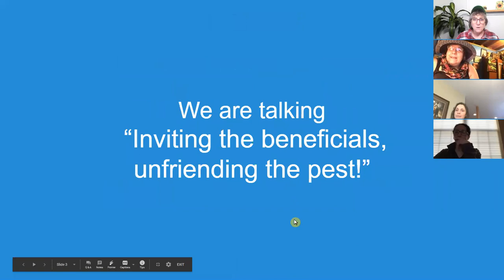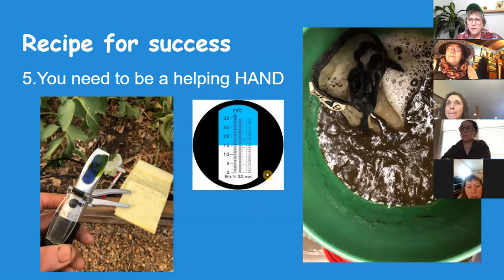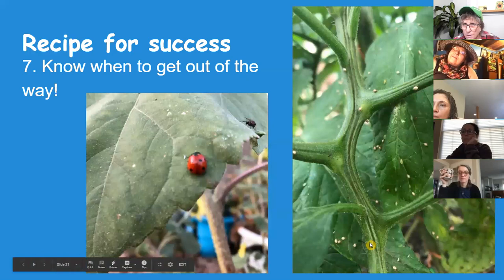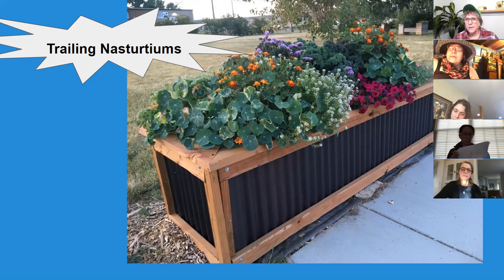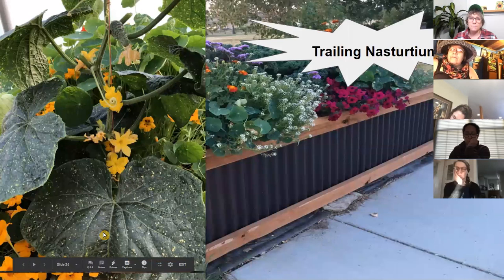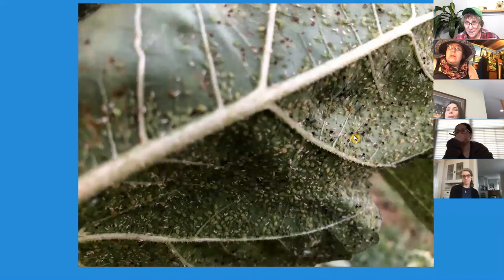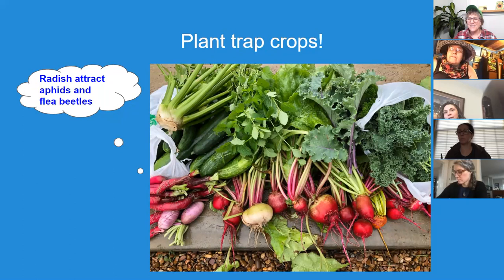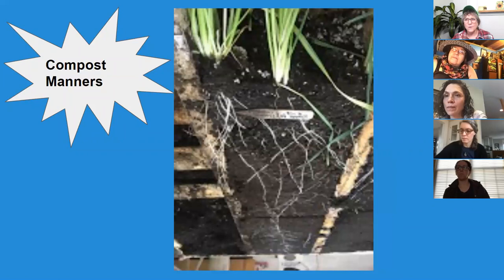"Really a way to control Flea Beetles organically!" with Patti Armbrister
This video is a series of videos talking about organic gardening and solving problems. A new show is uploaded weekly. Together we can more healthy nutritious food all over the world.

Grow Live with Patti & Jackie #3 Inviting Beneficial Insects and Unfriending the Pest.

In this show, Patti Armbrister explains the best practices to you so you can create a healthy garden and shares her recipe for success. Inviting Beneficial Insects and unfriending the pest. Patti explains controlling flea beetles, and when to do what with aphids. Keys to success include compost, insect life cycles, plant diversity, best practices for watering, reducing plant stress by not fertilizing, and knowing when to get out of the way. Learn who is a friend in the garden, and when go have a tea or cup of coffee, and let the garden take care of itself.

Patti Armbrister & JackieMarie Beyer, together are Grow Live- and each week we answer your “Farm & Garden'' questions, to help you to Grow a Healthier World.  “One question at a time, to one gardener at a time”. Our goal is to help you to be successful in growing healthy food and creating a healthier place.

Thanks for watching and please subscribe so you can stay up to date with what to do in the garden, tips, advice, and how to's using ReGenerative growing practices, using no-dig and no-till practices..

Hosted by JackieMarie Beyer of "Green Organic Gardener Podcast" and Patti Armbrister an Agriculture Educator of the Agrarian Food Web, Patti answers your questions.

Products I use:

Beneficial Nematodes Hb+Sc+Sf

Compost Tea Bag

Compost Tea Brewer 5 gallon

Compost Tea

Neptune’s Harvest Crab & Lobster shells

Refractometer Brix with ATC, Dual Scale

Worm Casting

Books
Attracting Beneficial Bugs to Your Garden: A Natural Approach to Pest Control

Down to Earth Monty Don